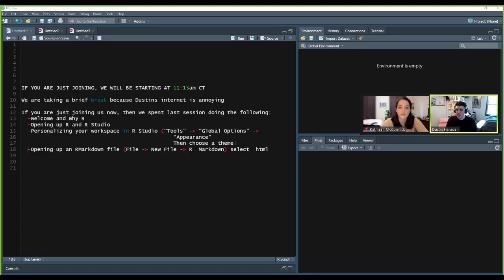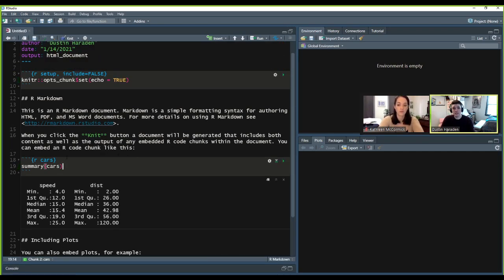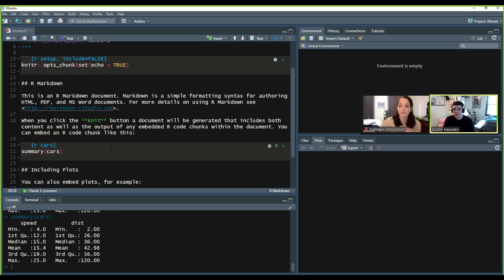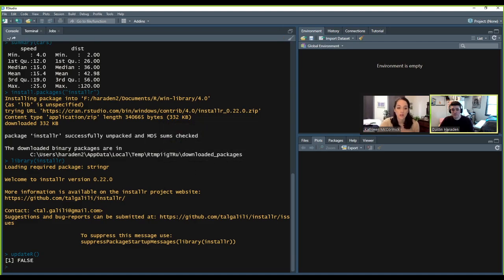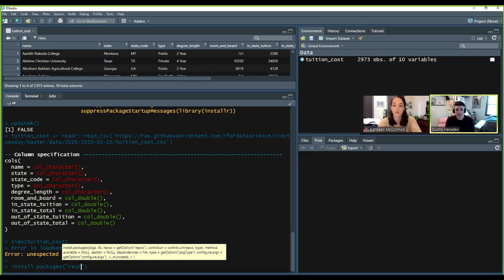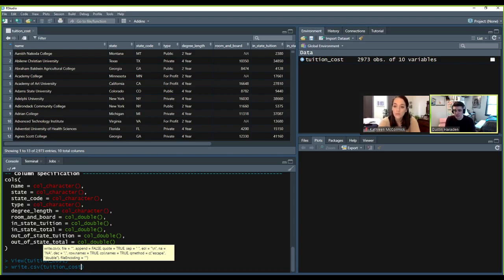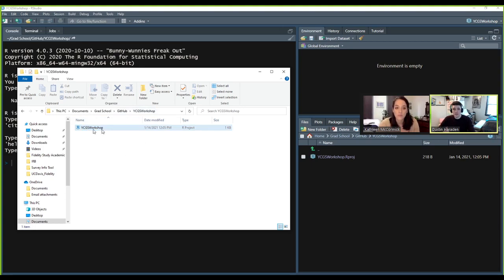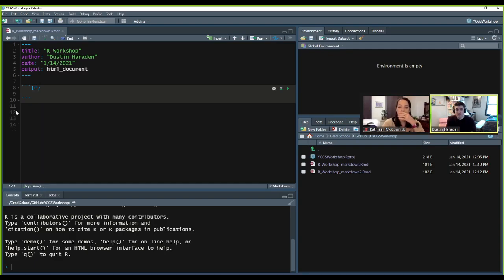R Workshop - Part 2